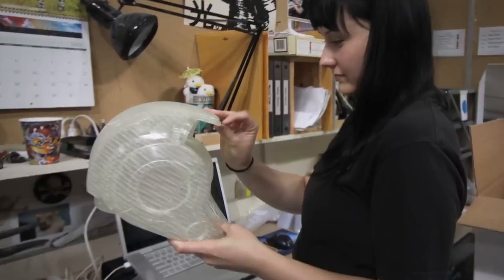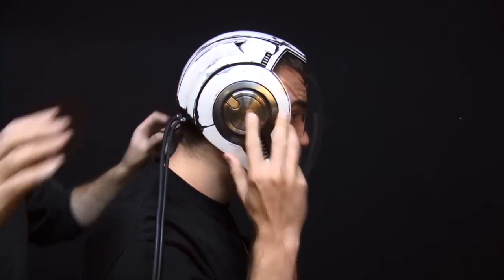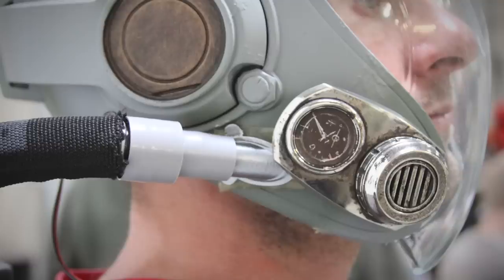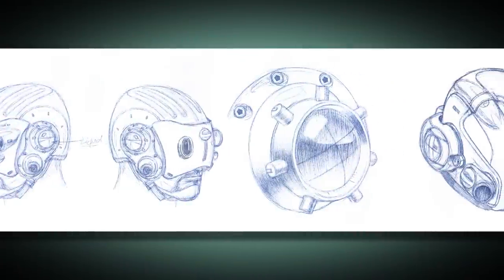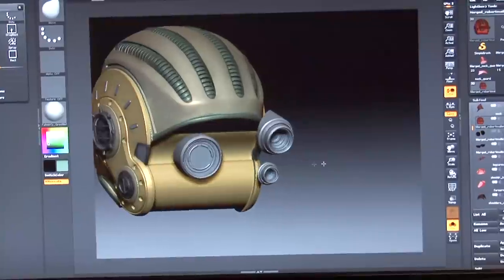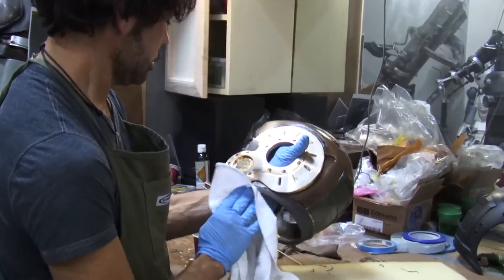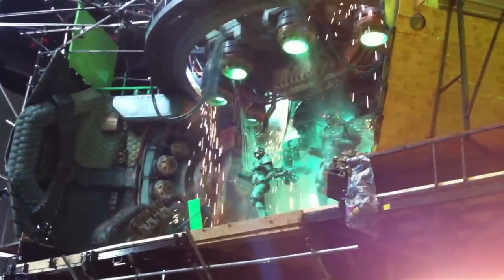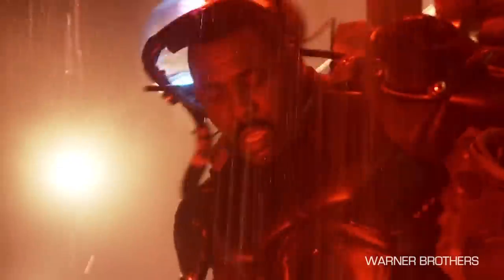PACIFIC RIM Behind The Scenes: The Helmets - Legacy Effects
Building Pacific Rim's Stylized Helmets

Special Effects supervisor Shane Mahan of Legacy Effects shares the many components that went into the helmets they created for Guillermo Del Toro's PACIFIC RIM. Diving into every possible detail, Legacy Effects walked the line between aesthetics and functionality to create the iconic and sleek looking helmets for each pilot in the film.